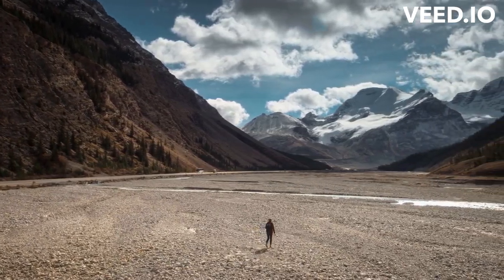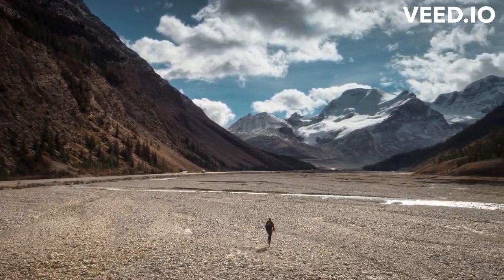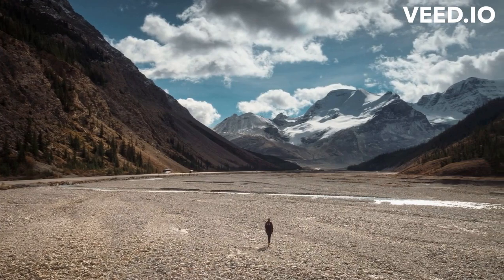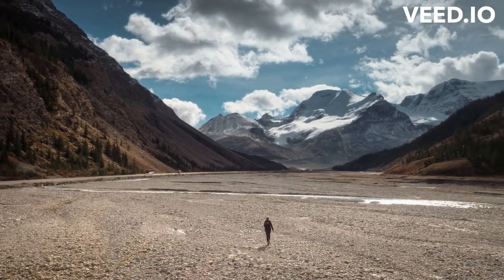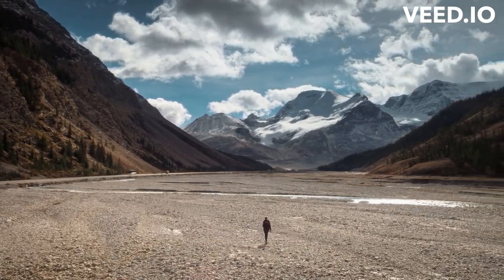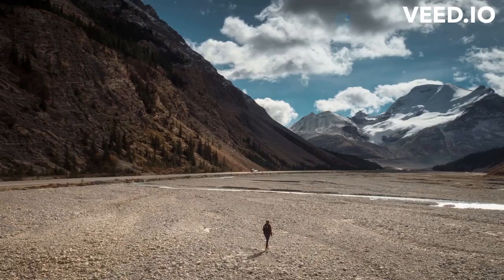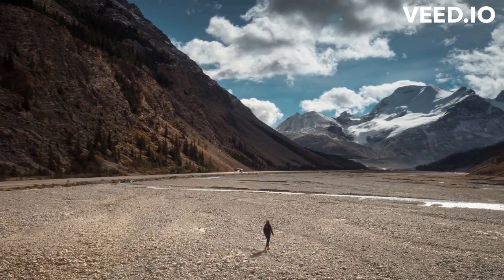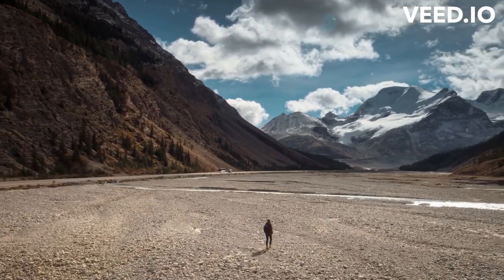We Based This Whole EP on 1 Oracle Card (Part 2 of 3)